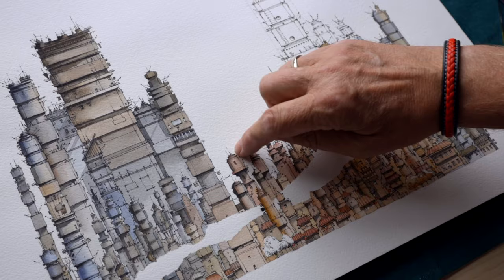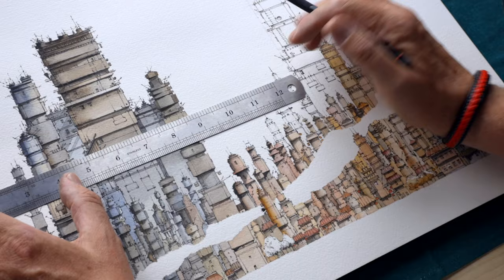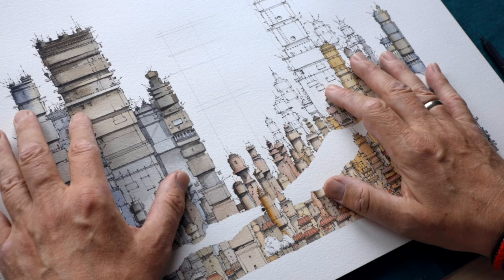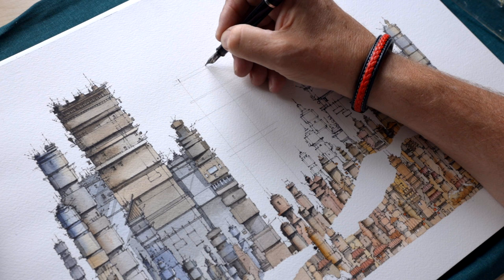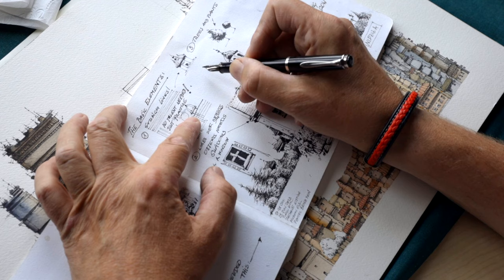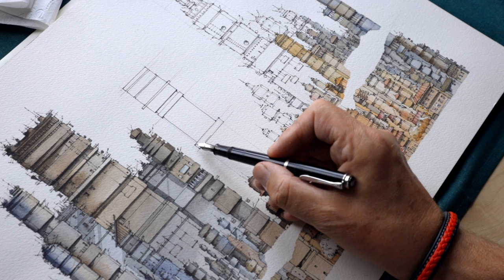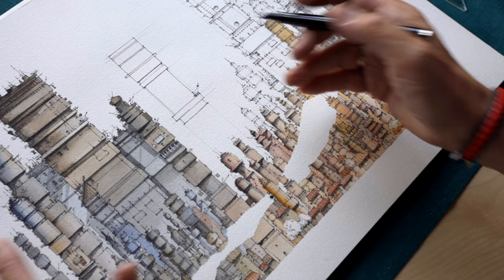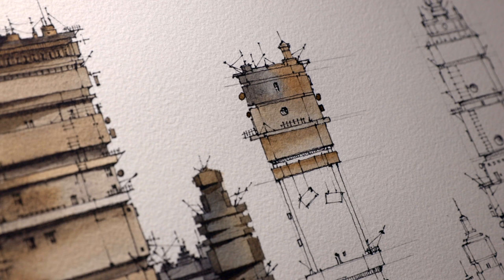Watercolor painting and ink drawing. An architectural scene.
An ink drawing and painting. I used a watercolor pad 300 gms, waterproof ink and a watercolor rounded brush